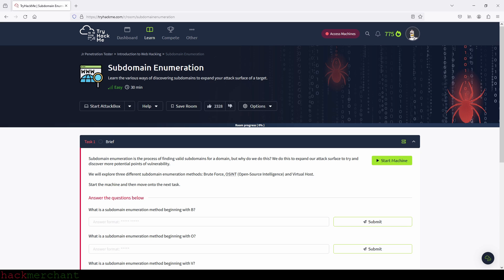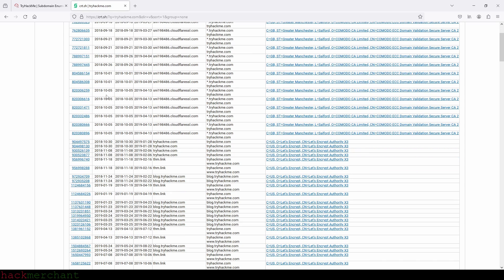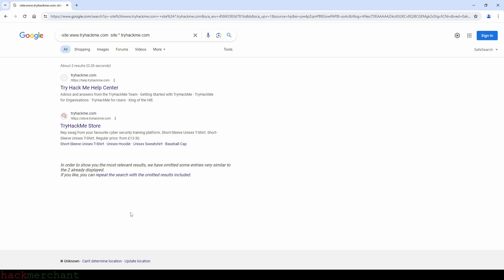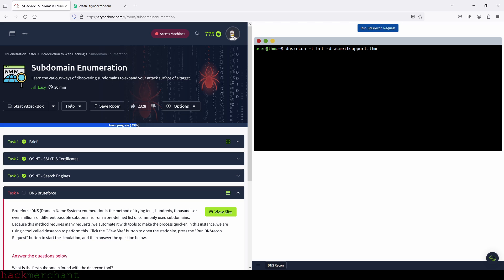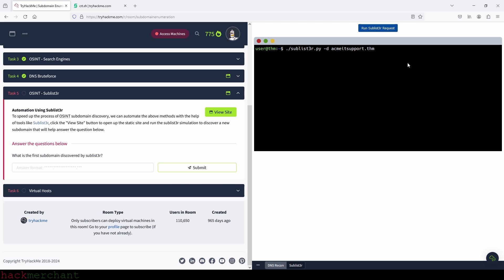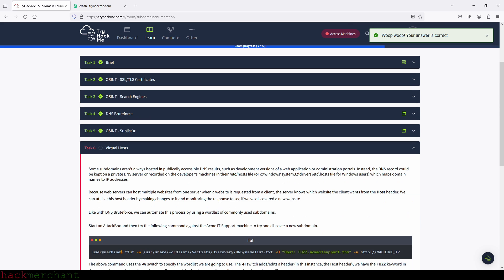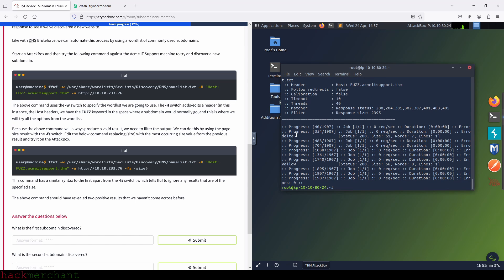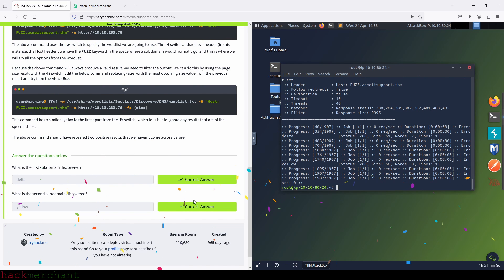Subdomain Enumeration | TryHackMe Walkthrough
This is a walkthrough of the room called Subdomain Enumeration, on TryHackMe.

Subdomain Enumeration tasks:
0:00 – Room Summary
0:42 Task 1 – Brief
1:14 Task 2 – OSINT - SSL/TLS Certificates
2:21 Task 3 – OSINT - Search Engines
3:07 Task 4 – DNS Bruteforce
4:58 Task 5 – OSINT - Sublist3r
6:15 Task 6 – Virtual Hosts